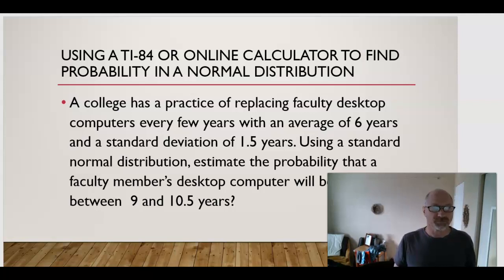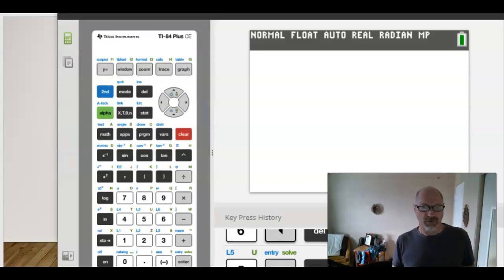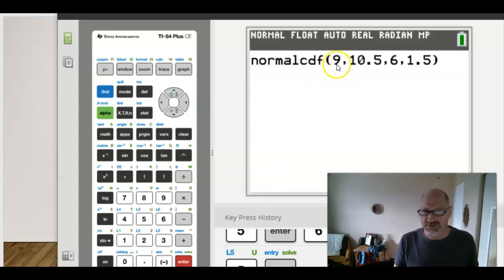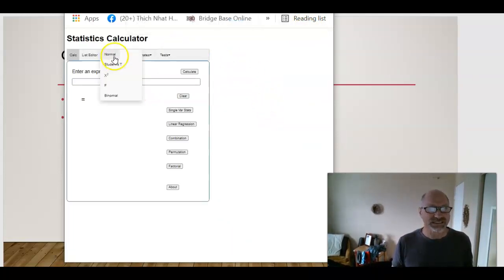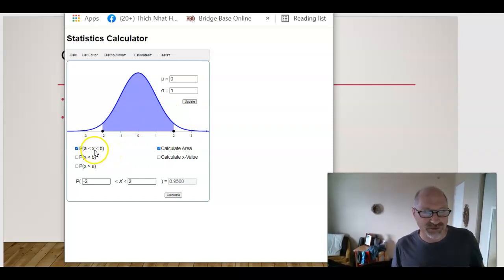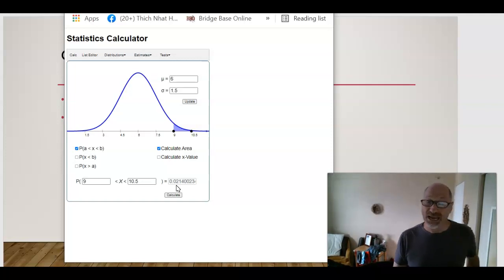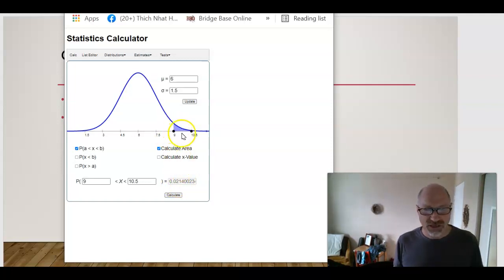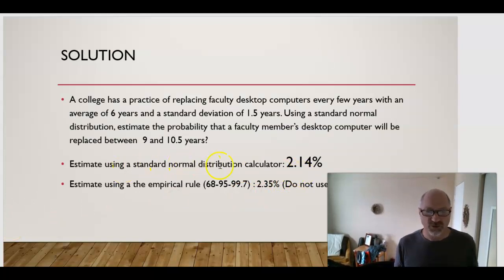Using an Stats calculator to estimate a probability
Finding an area between to values in a standard normal curve.